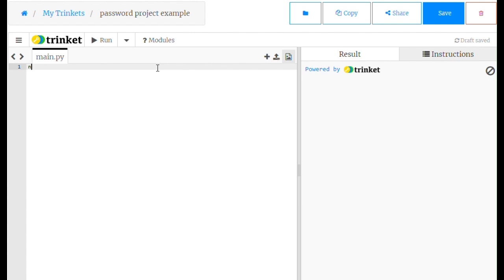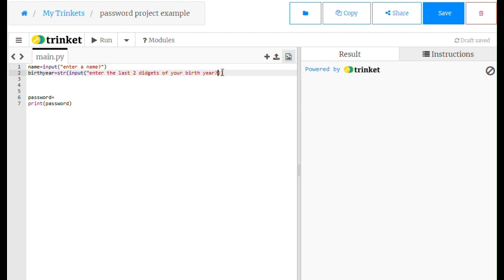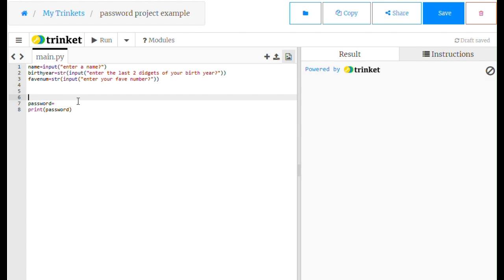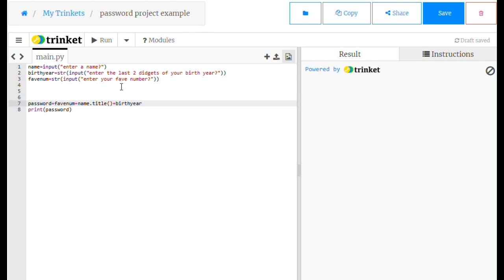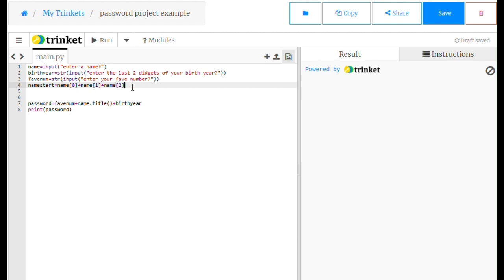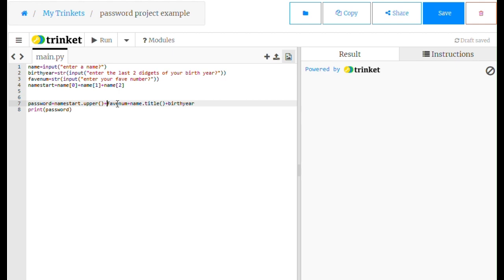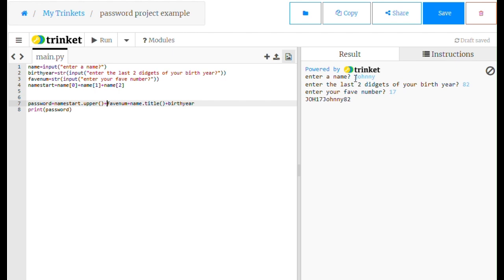Python project example (password maker)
Python. hello and good morning/afternoon.

this video goes over a project that you can do which is a password maker.